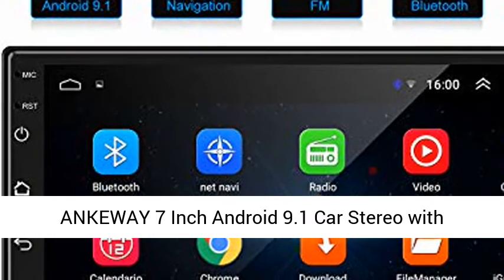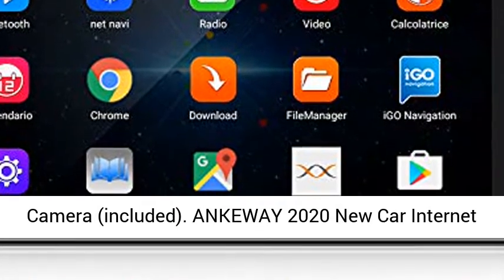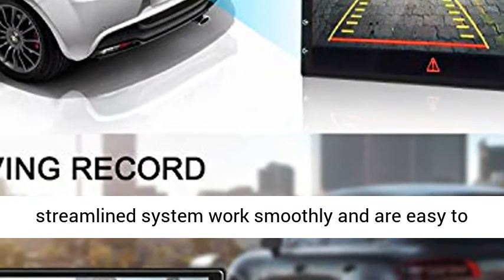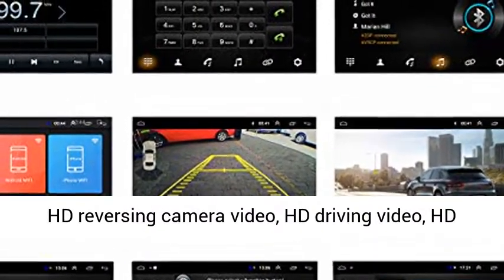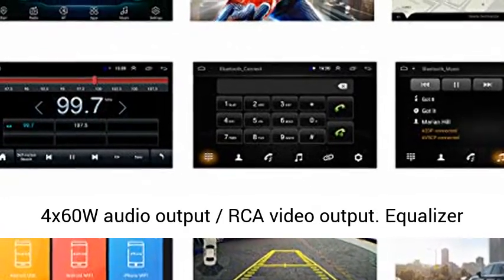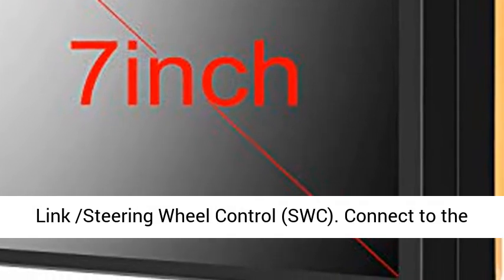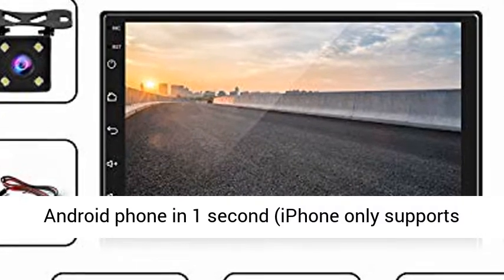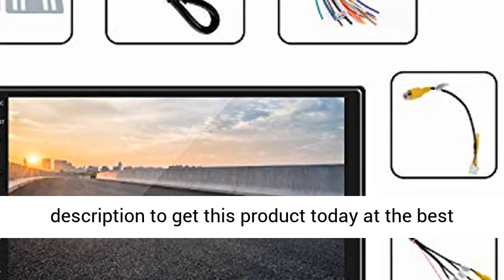ANKEWAY 7 Inch Android 9.1 Car Stereo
Click here for the best price:

 ANKEWAY 7 Inch Android 9.1 Car Stereo with HiFi+WiFi+Bluetooth+GPS+RDS+FM, 2021 New Double Din Car Radio 1080P HD Touch Screen Multimedia Player+Mirror Link(Android/iOS)+Rearview Camera+Dual USB

【Hardware and System】: Android 9.1 GPS Navigation RDS/FM Radio Rearview Camera (included). ANKEWAY 2020 New Car Internet Multimedia Platform (1G RAM/16G ROM/12V/2 DIN) that allows you to use any application such as Google Maps, YouTube, TikTok, Spotify, etc. App ""iGO"" built-in US GPS navigation offline data. 18 preset FM stations. Deep customization and streamlined system work smoothly and are easy to use, making your trip safe, fun, and convenient. 【7 Inch HD Capacitive Touch Screen】: 7 inch HD 1080P capacitive touch screen. 2.5D curved edge tempered glass capacitive touch screen with high sensitivity, high definition, high transparency. HD reversing camera video, HD driving video, HD movie, YouTube, etc. 【Input / Output / Equalizer Settings / Boot Car Logo】: Input: USB (dual) / Microphone / Rear View Camera (included) / Driving Recorder (not included). Video / Audio Output: 4x60W audio output / RCA video output. Equalizer settings for various sound effects and music styles, such as pop, rock, jazz, etc. This 7 inch Android radio system has built-in logos for almost all cars as start logos. 【Connection and Control】: Supports Bluetooth/WiFi-Hotspot/Mirror Link /Steering Wheel Control (SWC). Connect to the phone via Bluetooth for the hands-free calling, playing music, and saving contacts and MP3 playback records. Connect and save the Wi-Fi access point to access the Internet. The ""TimaAvn"" app gets WiFi-Mirror Link or USB-Mirror Link from Android phone in 1 second (iPhone only supports WiFi-Mirror Link). 【Service and Technical Support】: Choose genuine products and reject fakes. All ANKEWAY products are only sold in ANKEWAY stores. The language of this Android radio system includes: English / French / Italian / German / Spanish / Portuguese / Chinese / Japanese, almost all languages. Users are recommended to hire a professional electrician to perform wiring, installation, and testing according to the user manual provided by us. "